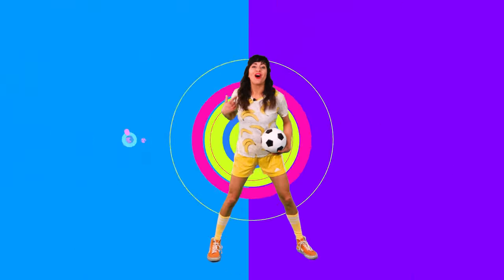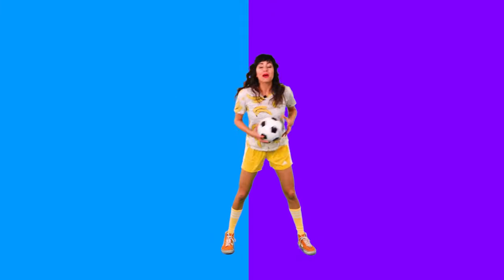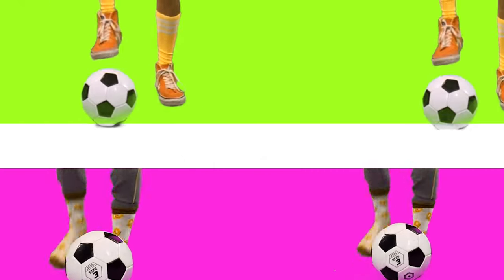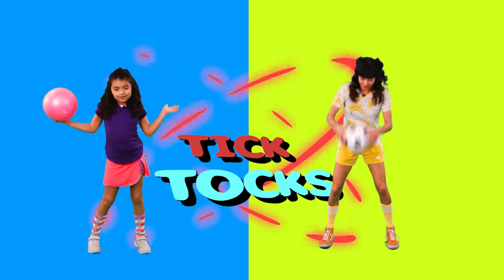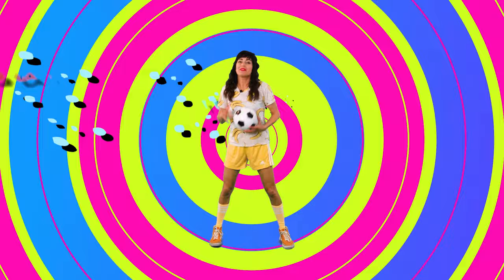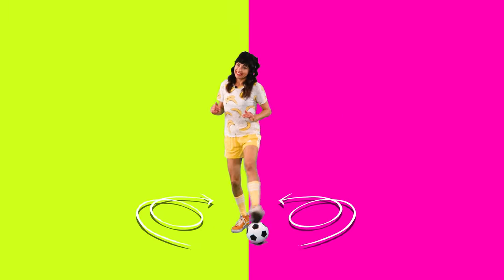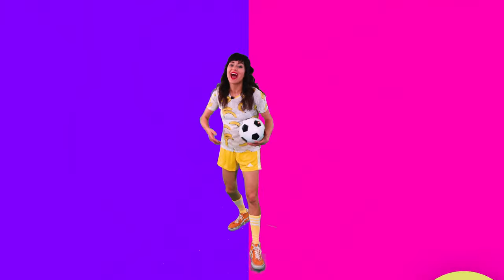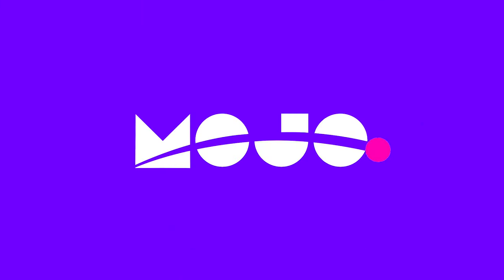Best Soccer Drills at Home - Kids Soccer! ⚽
Teach kids fitness and yoga in your area!! YoYo has helped others in over 11 countries start their own kids fitness program with her Kids Fitness Online Courses!  Go here to start

⚽ Psst… hey Coach! MOJO is the ultimate all-in-one app that simplifies team management and communication and provides the know-how to help coaches and players reach their full potential.
Download MOJO for free: get.mojo.sport

⚽ MOJO’s  app features world-class activities that are backed by MLB, the NBA, NFL FLAG, FC Barcelona, US Youth Soccer, Positive Coaching Alliance, and many others.

Learn more about the book MOVE! that YOYO co-authored, or a live or virtual event, please connect with YOYO

Would your kiddos like to be in the next video?!  Reach out to YOYO!